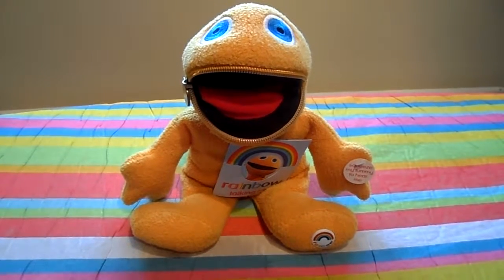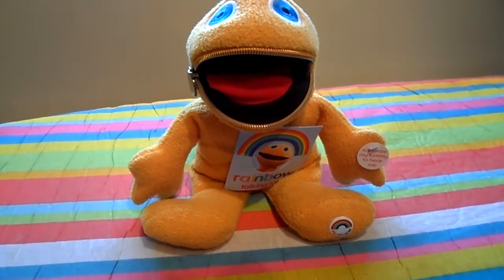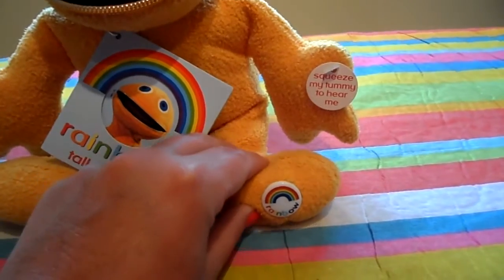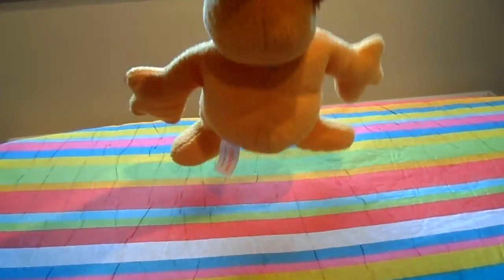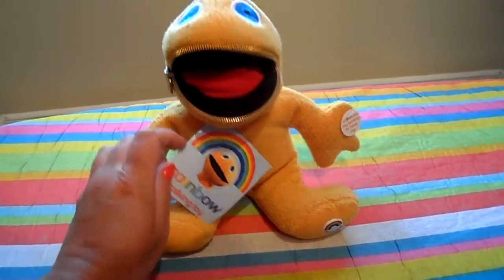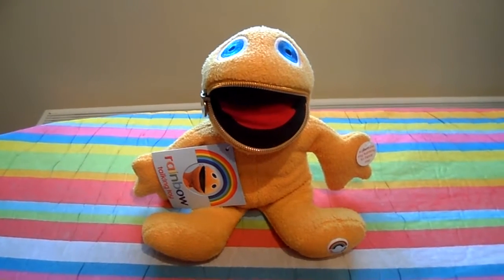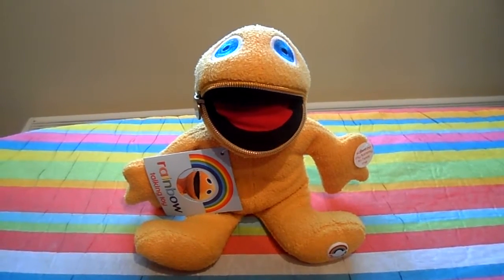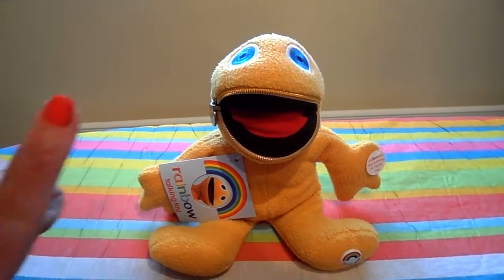ZIPPY SOFT TOY FROM 1970'S BRITISH TV PROGRAMME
ON AMAZON